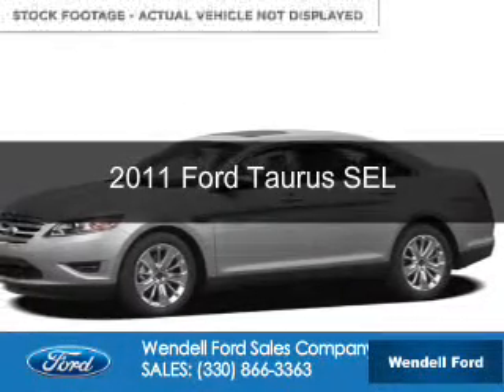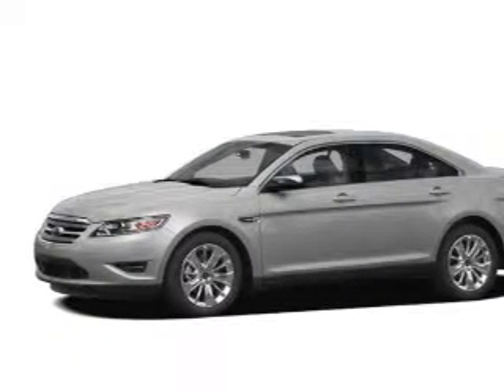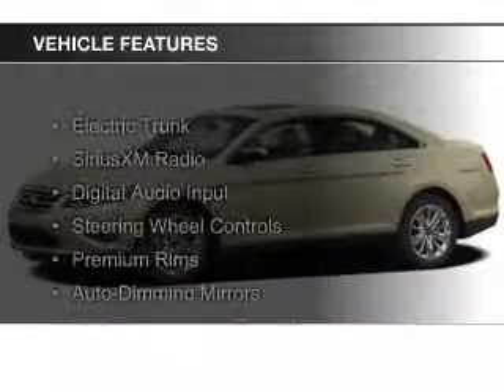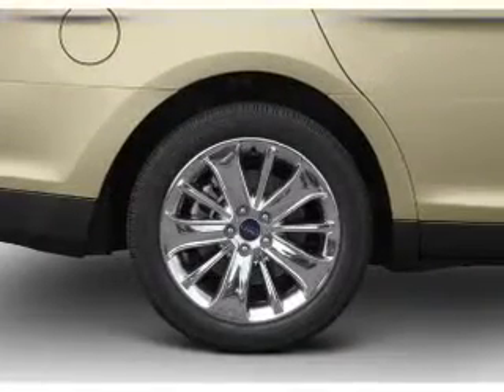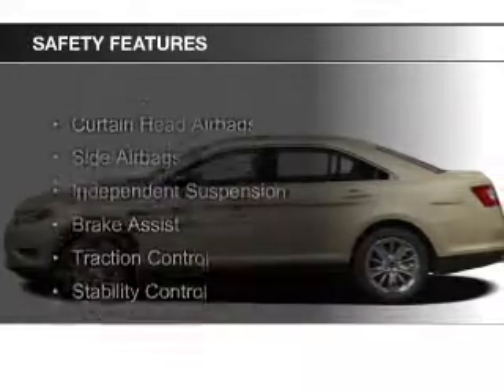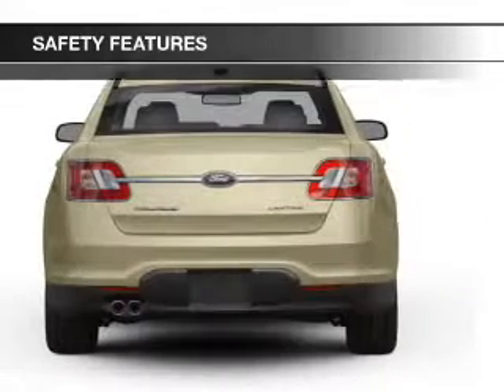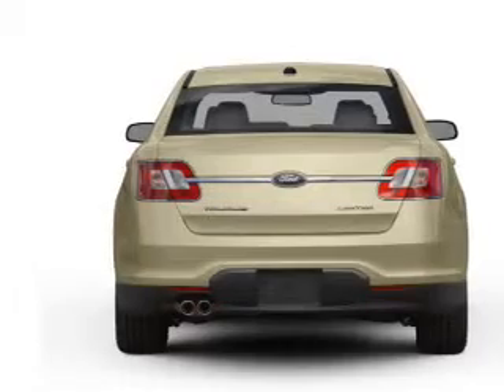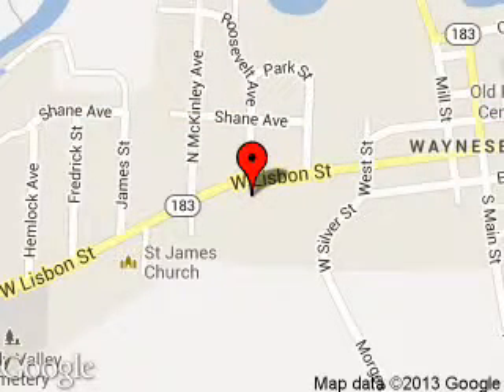2011 Ford Taurus - Waynesburg OH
Phone:
Year: 2011
Make: Ford
Model: Taurus
Trim: SEL
Engine: 3.5 liter 6 cylinder 24 valve
Transmission: 6-Speed Automatic
Color: Silver
Mileage: 64563
Address:
300 West Lisbon St.
Waynesburg, OH 44615